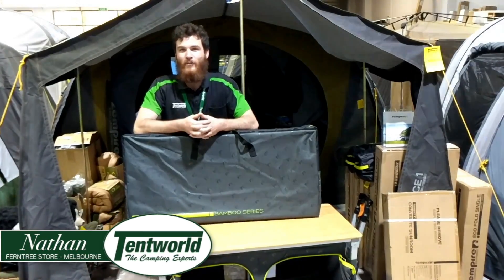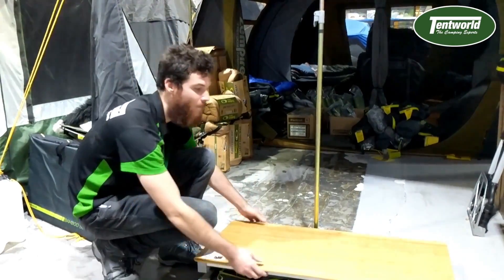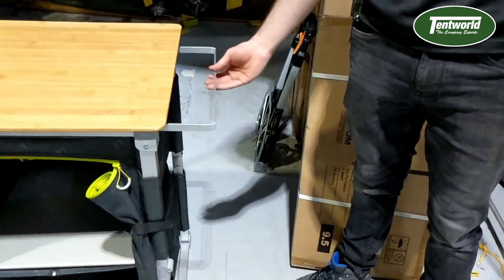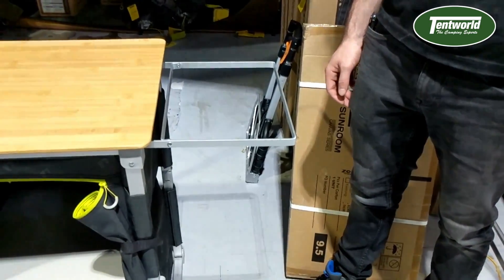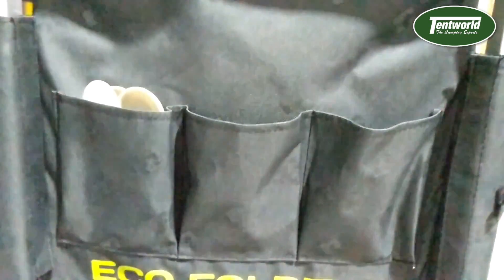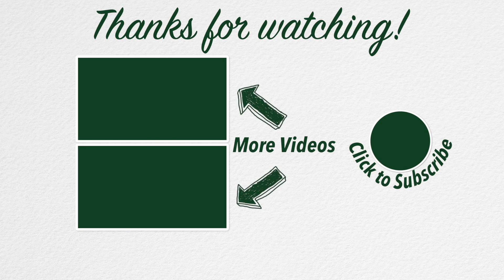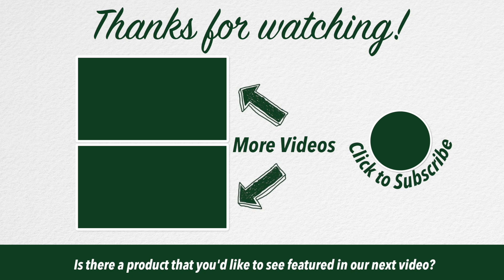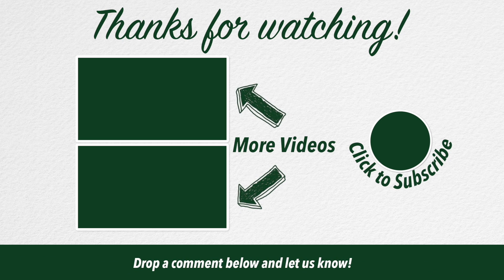Zempire Bamboo Eco Fold Twin Camp Cupboard | Easy to Setup!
Today Nathan from Tentworld Ferntree Gully in Melbourne Victoria Australia shows us just how easy the Zempire Eco Fold Twin Camp Cupboard is to setup as well as many of its popular features.  To learn more about this one, or to buy online head

Add some organisation to your campsite with the Zempire Eco Fold Twin Cupboard allowing you to conveniently store kitchen & camp gear in an organised convenient way.  A home away from home!

To see our entire range of cupboards, and pantries for camping

To chat more with Nathan about the Zempire Eco Fold Twin Camp Cupboard you can visit him at Tentworld Ferntree Gully in Melbourne Victoria Australia.  For the stores opening hours & address please